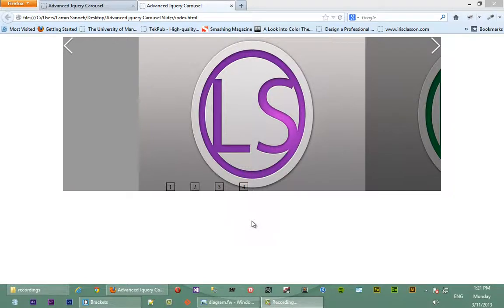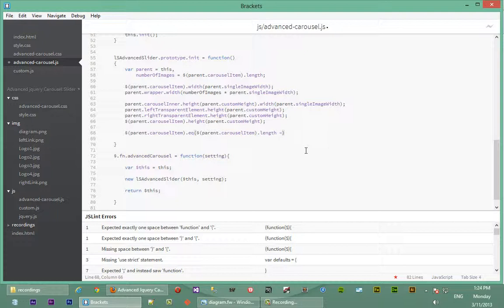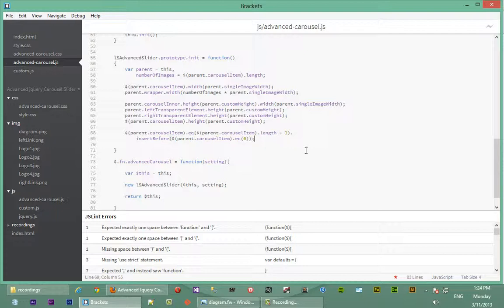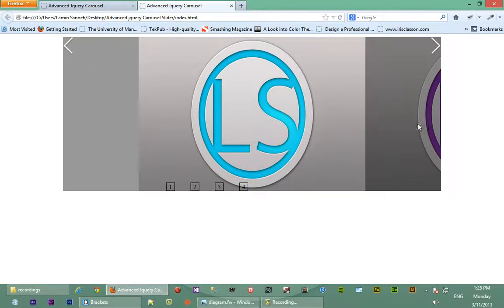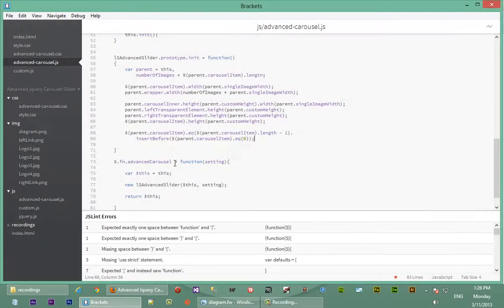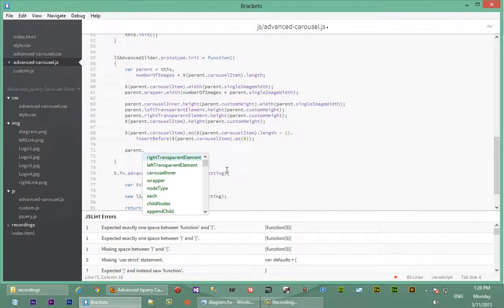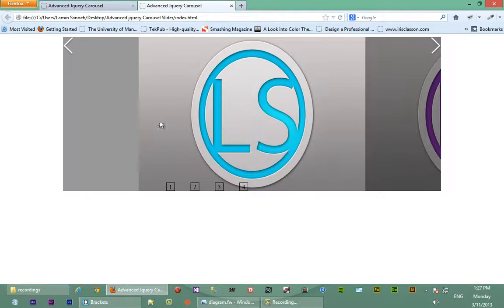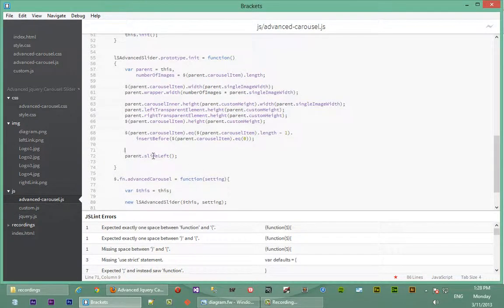Advanced Jquery Image Carousel Slider - Part 10 - Slide Event - A